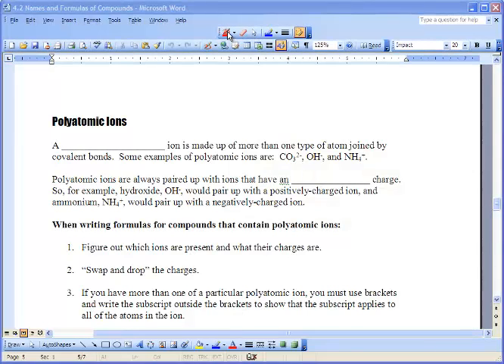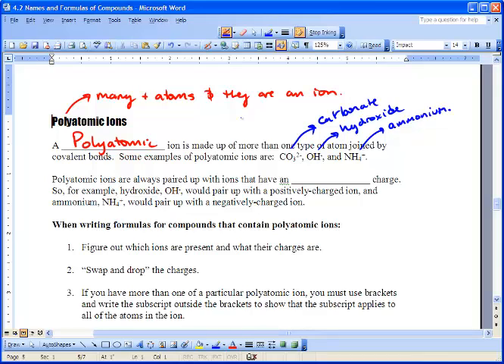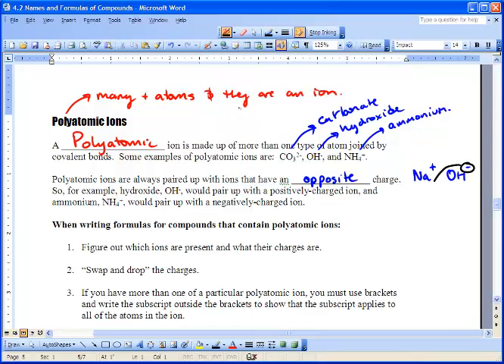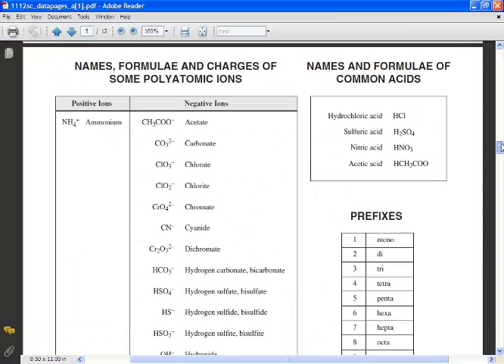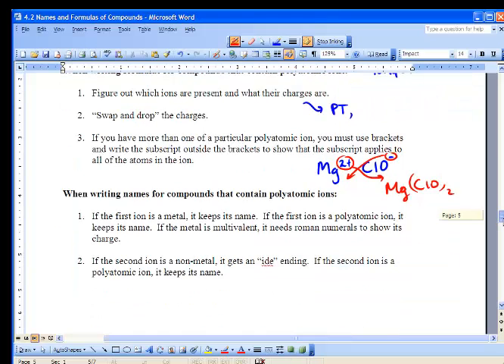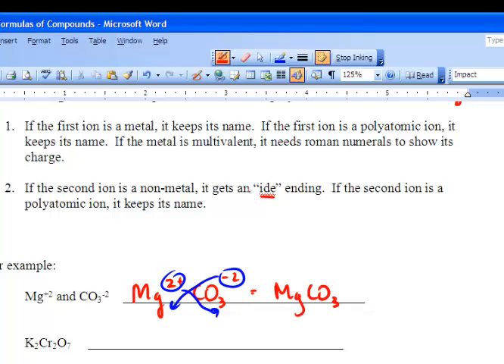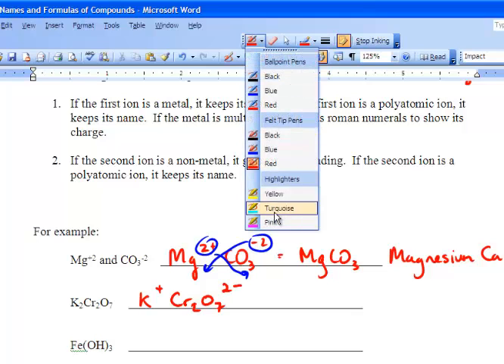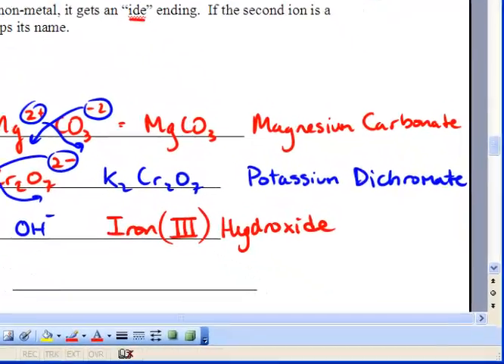Science 10 - 2 - 4.2 - Polyatomic Ions 1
How to form compounds that contain Polyatomic Ions